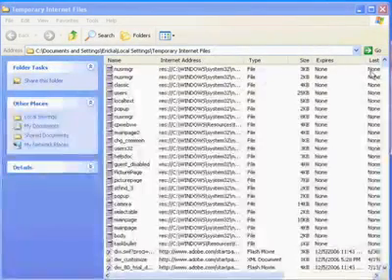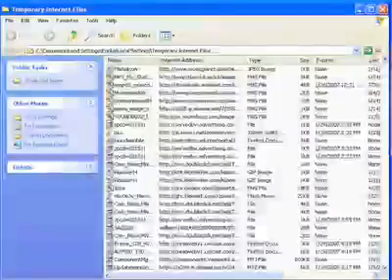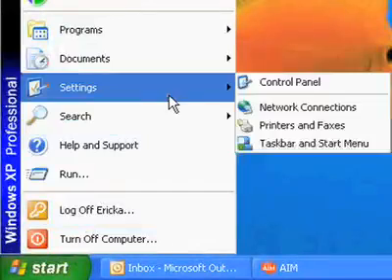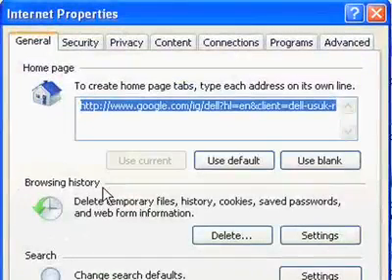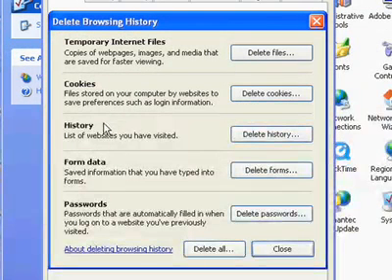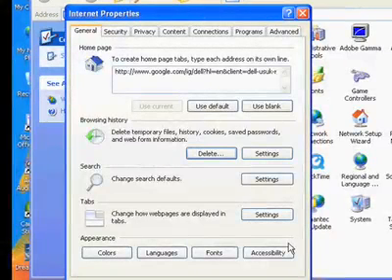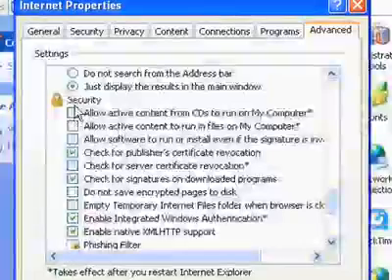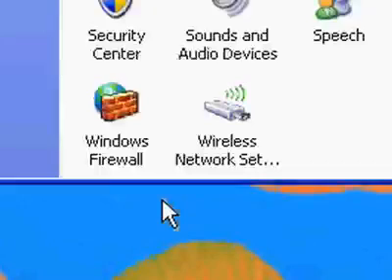How to Clear Internet Cache